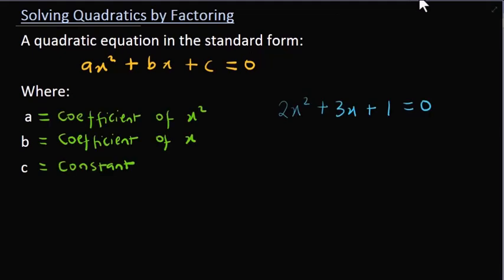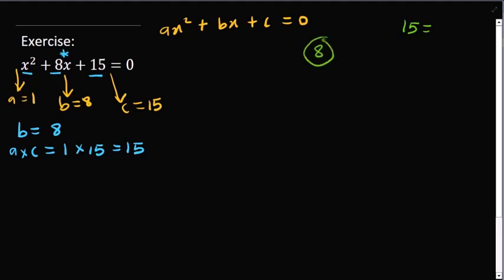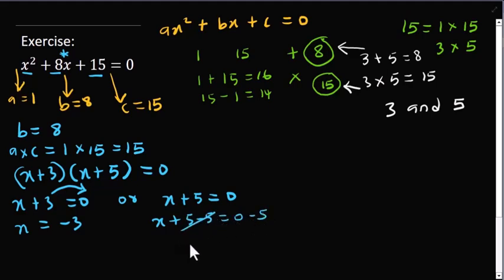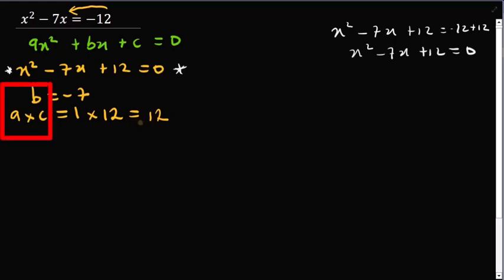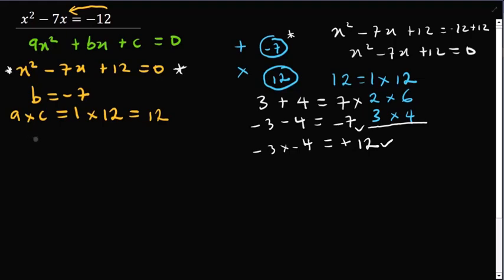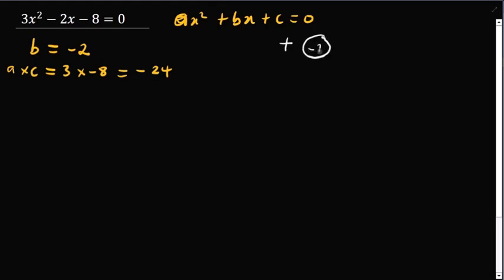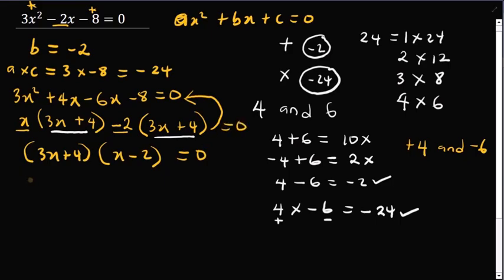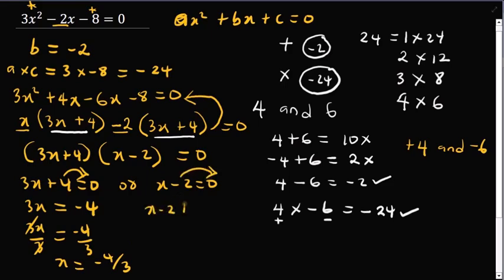How to Solve Quadratic Equations by Factoring | Step-by-Step Tutorial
In this video, I break down how to solve quadratics by factoring in a simple, step-by-step way. Whether you're just starting out or need a refresher, this lesson will help you master factoring techniques and solve quadratic equations with confidence.

Self-learners